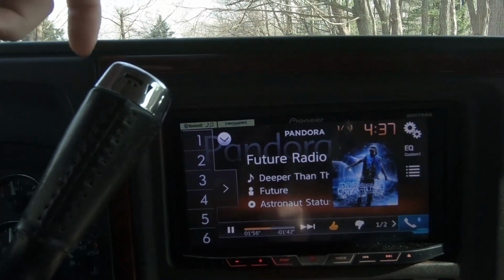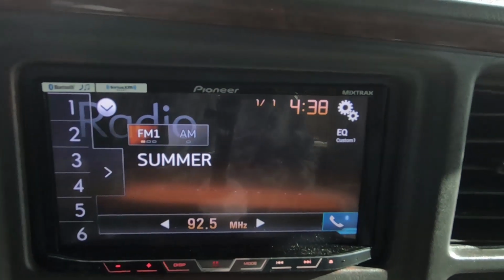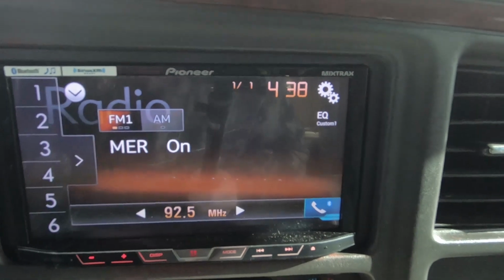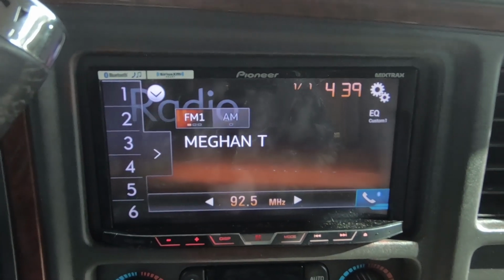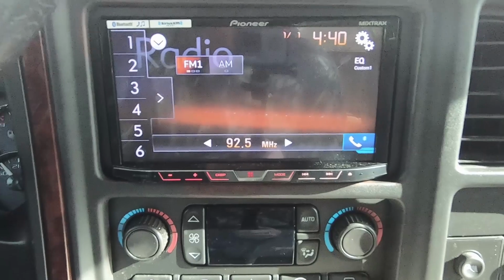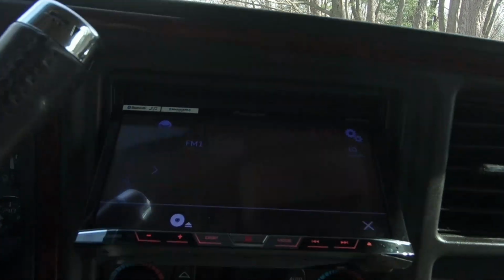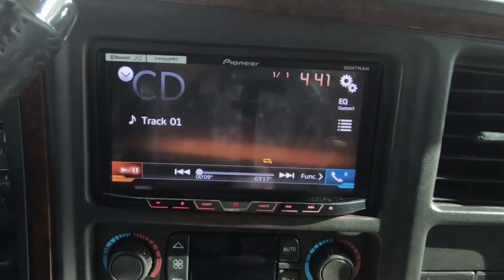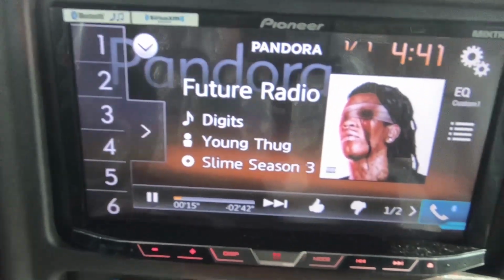Pioneer double din installed in cadillac escalade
Showing how to install a pioneer double din inside my 2006 cadillac escalade.